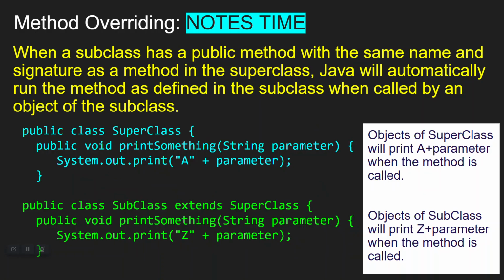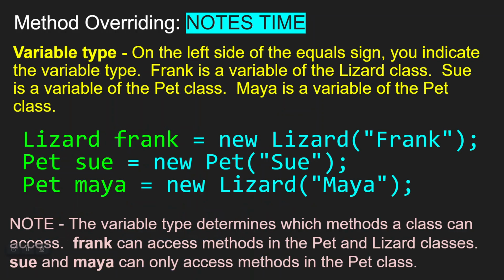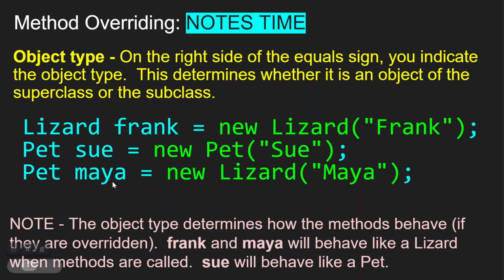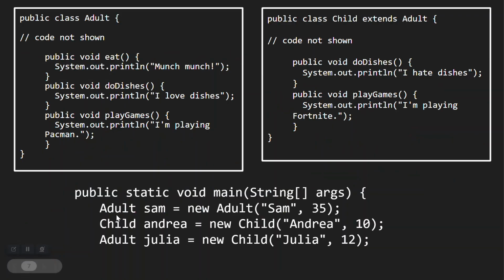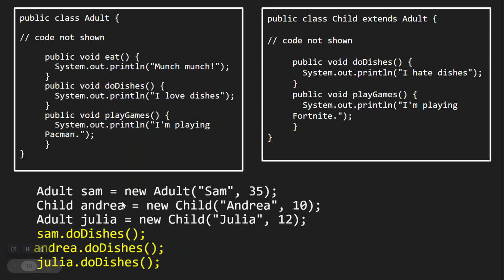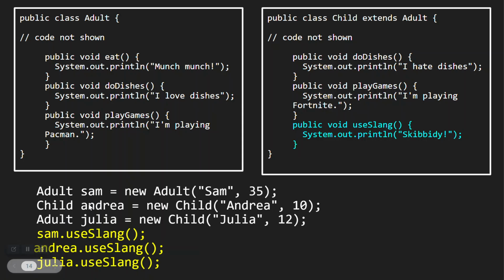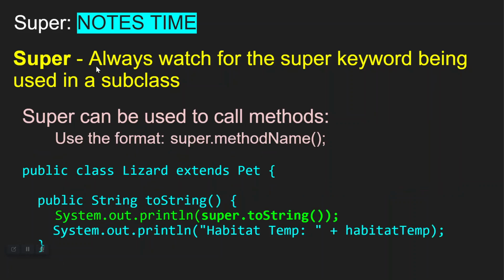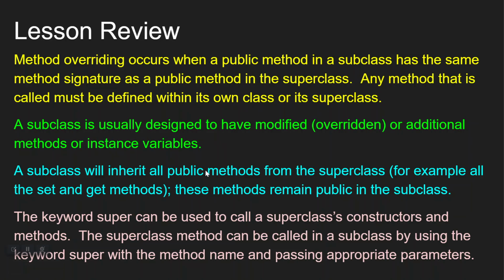CSAwesome Unit 9, Lessons 3&4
This video covers AP CSA Unit 9, Lessons 3 & 4 according to the CSAwesome curriculum